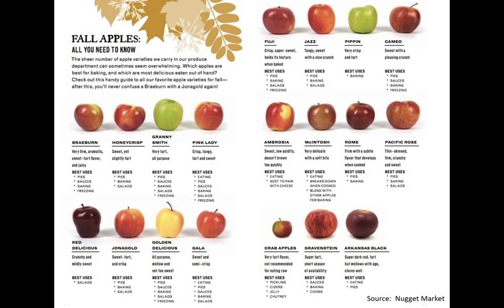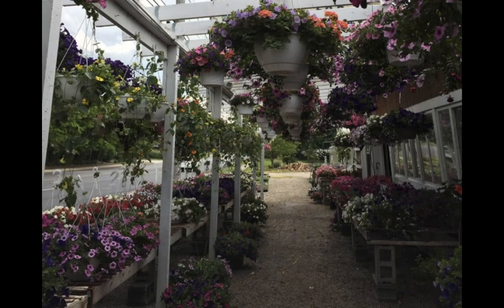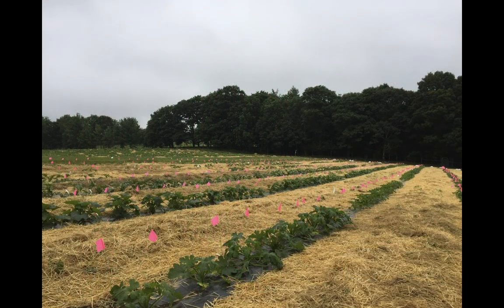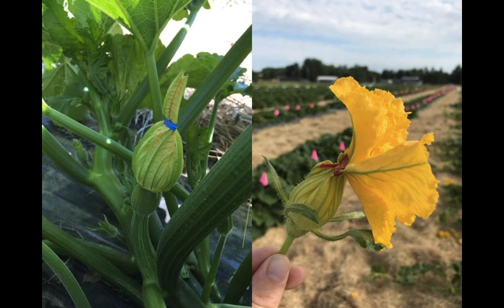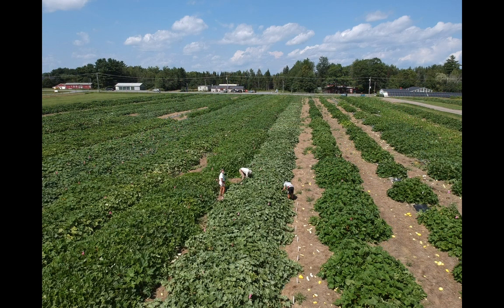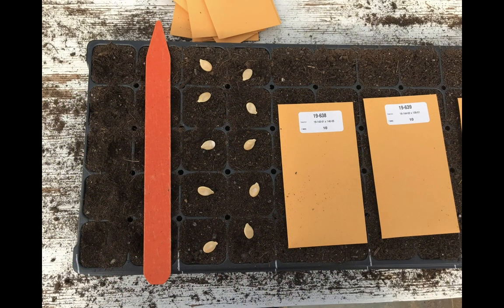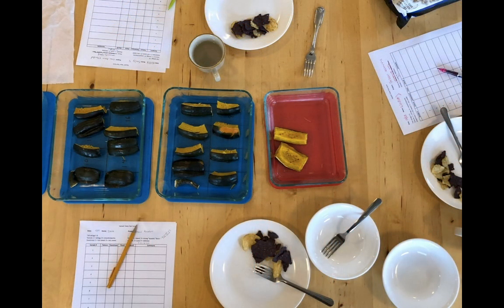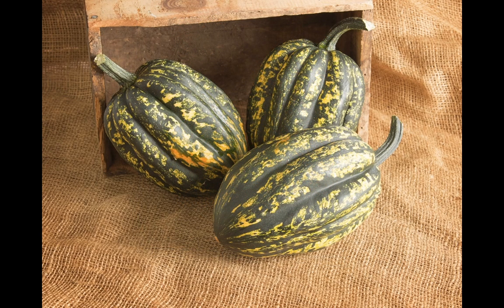Lindsay Wyatt – The Story of a Squash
PechaKucha Night Waterville Maine Volume 32